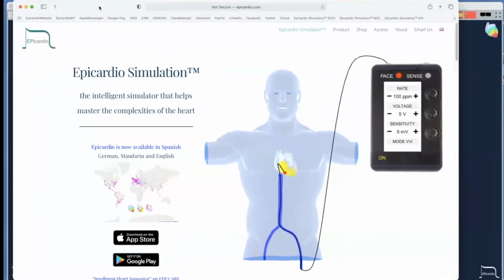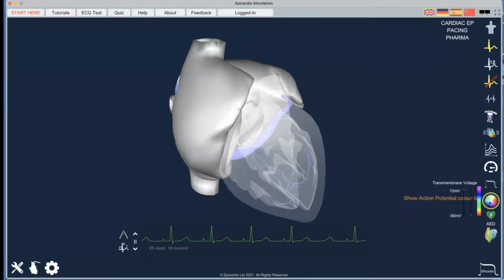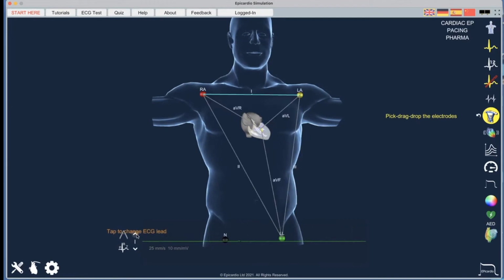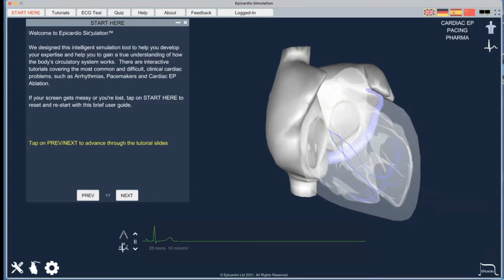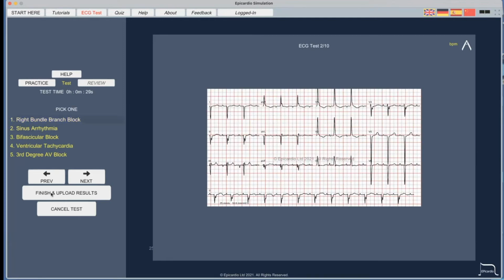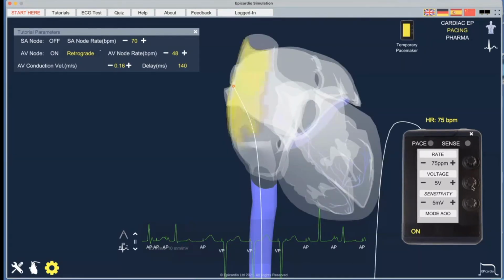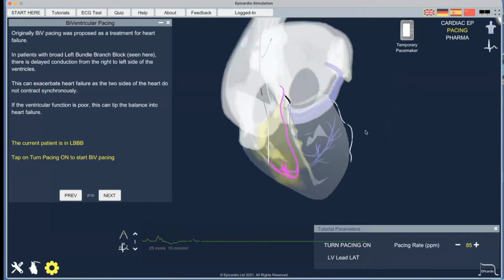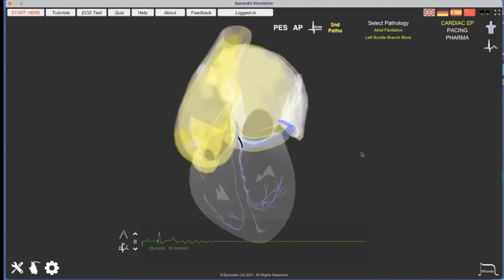Introductory Epicardio Simulation lecture - ECG, PACING, CARDIAC EP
Epicardio cardiac simulation